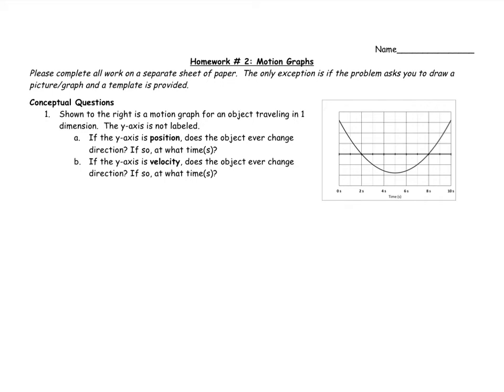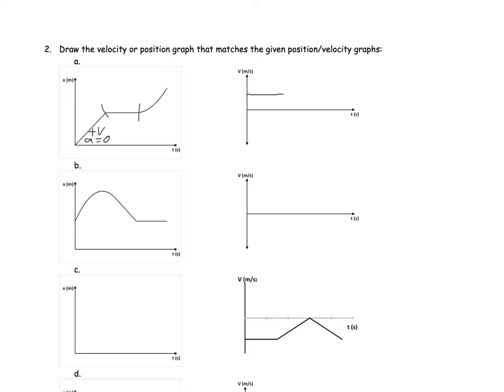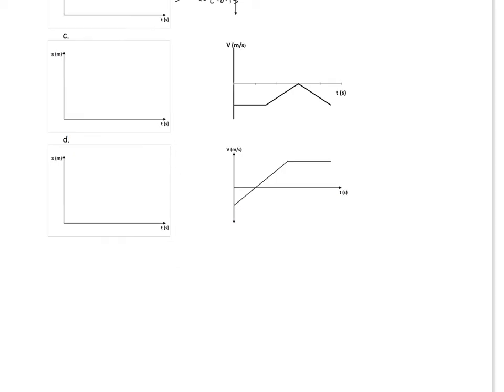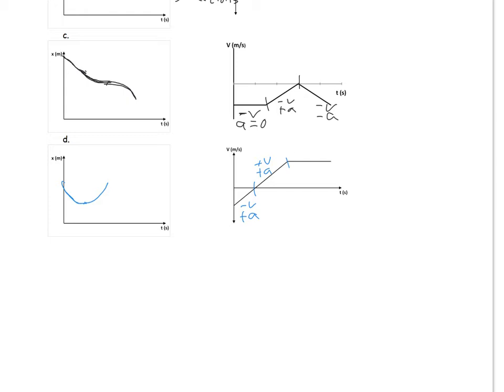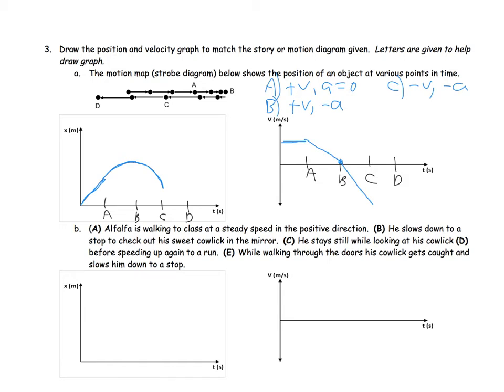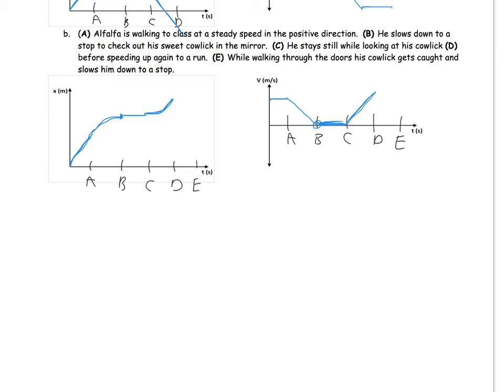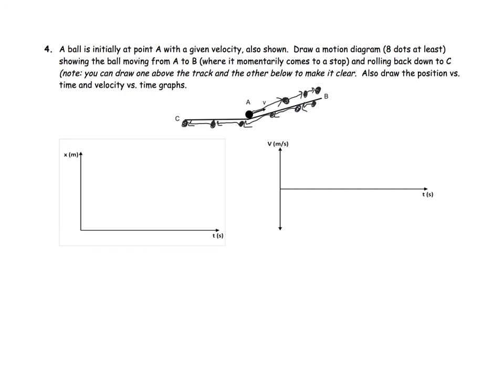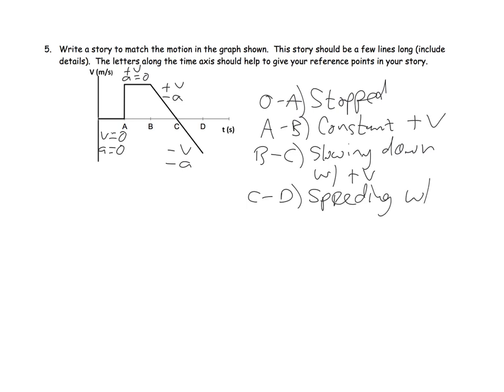HW # 2 - Conceptual Questions